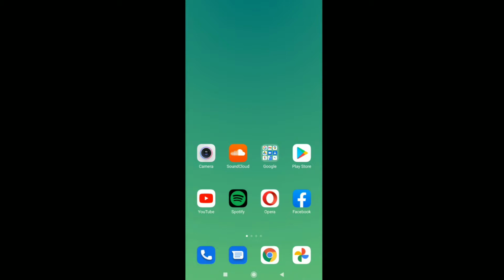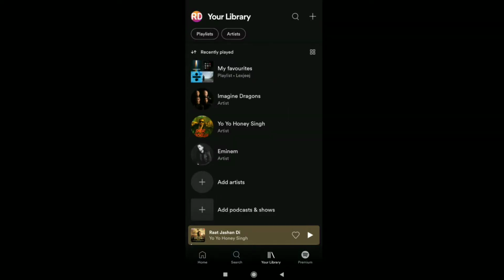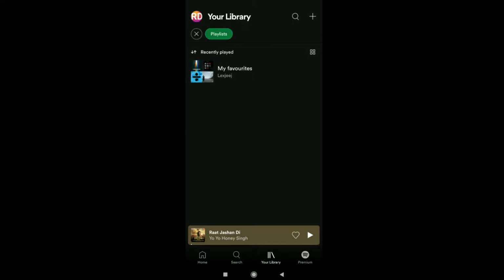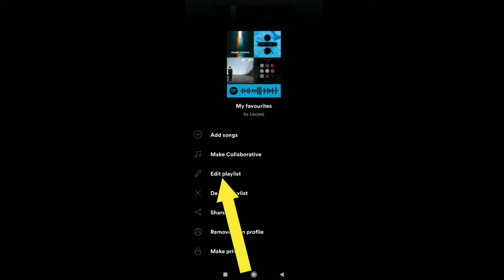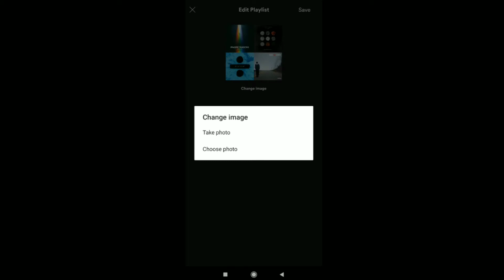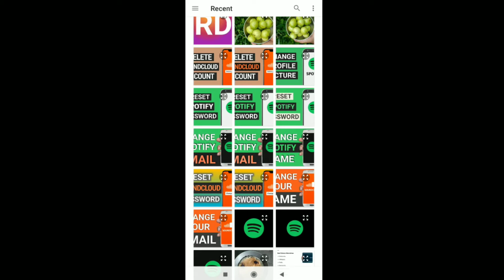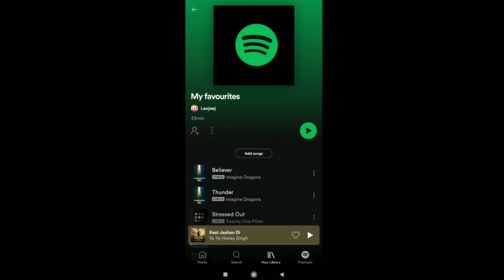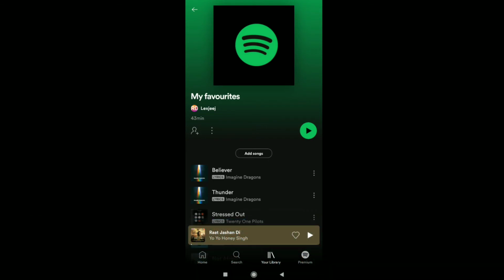How to Change Spotify Playlist Picture on Mobile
How to change your playlist picture on Spotify on android and ios 2022

In this video I will show you how you can change image of your spotify Playlists on phone and if you don't know how to change spotify Playlist photo, then this video is gonna be very helpful for you. So make sure you watch this video all the way to the end and you change your spotify playlist picture on any smartphone using Spotify App.

Note: The process of changing Playlist picture on Spotify will be pretty much same on android and iphone.